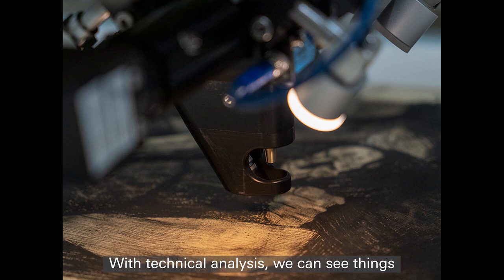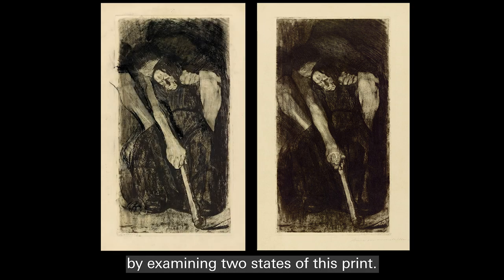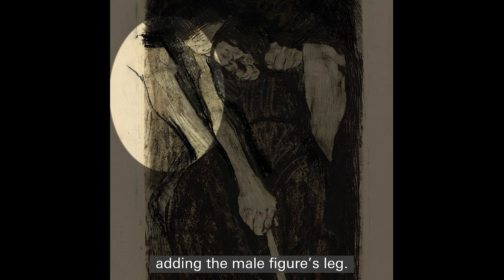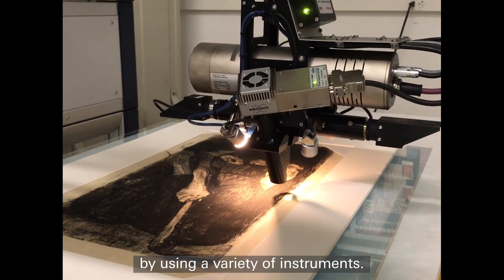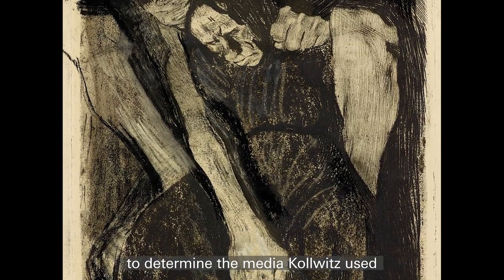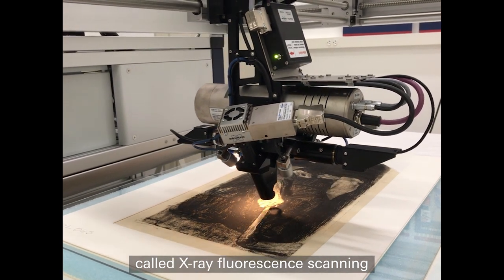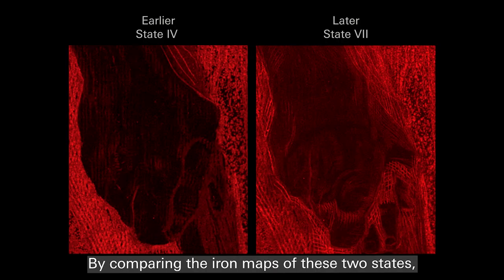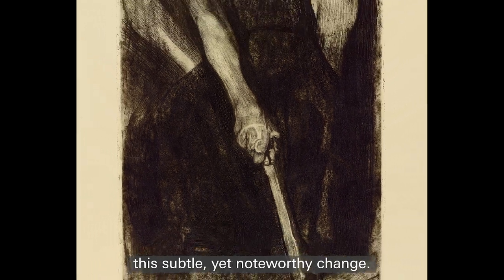Inspiration: A Technical Analysis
What can technical analysis reveal about the artistic process? Scientists at the Getty Conservation Institute posed this question when they set out to analyze two prints by the renowned 20th-century German printmaker, Käthe Kollwitz.

This video complements the exhibition “Käthe Kollwitz: Prints, Process, Politics,” on view in the Getty Research Institute galleries from December 3, 2019, through March 29, 2020.